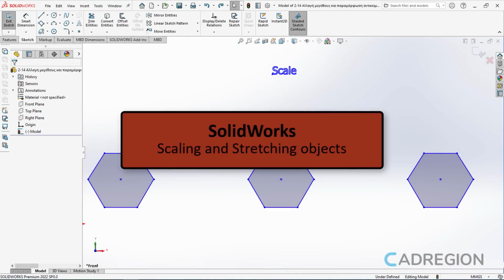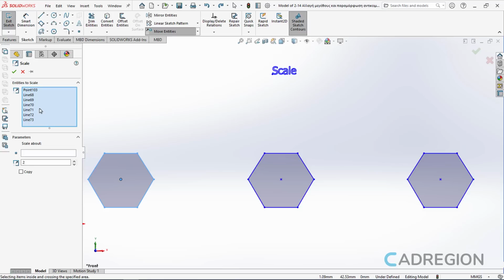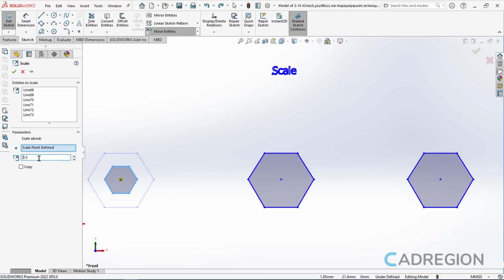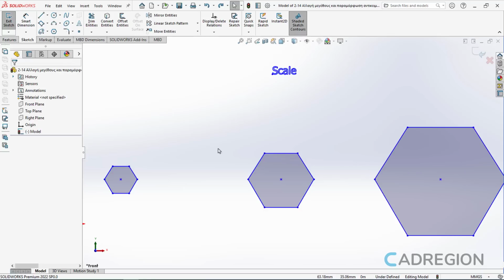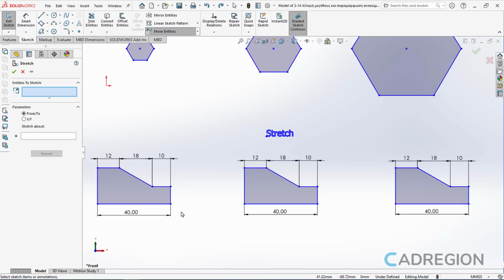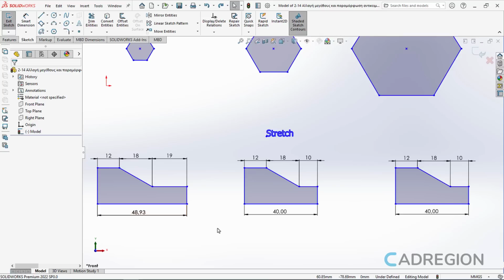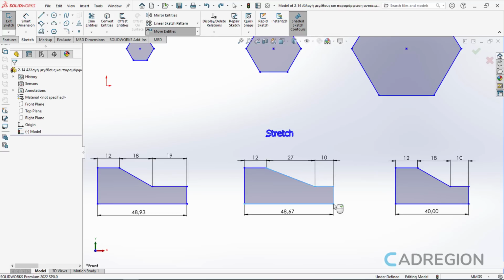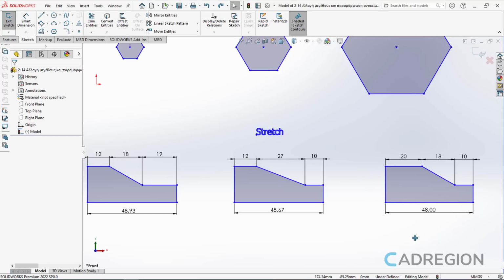2-14 Scale and Stretch objects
Both the Scale and Stretch commands in SOLIDWORKS allow you to modify the size and position of your sketch geometry, but they achieve this in slightly different ways.
Scale: Scales a selected portion of your sketch proportionally about a chosen point.
Stretch: Extends or contracts selected sketch entities along a specific direction.